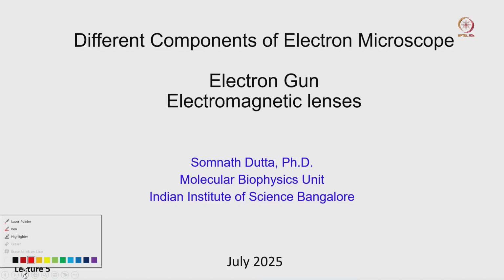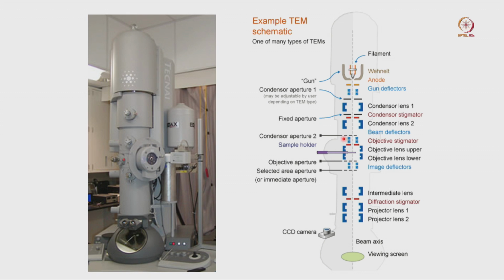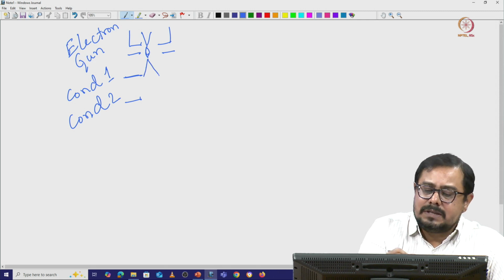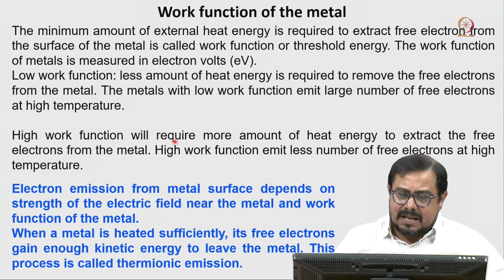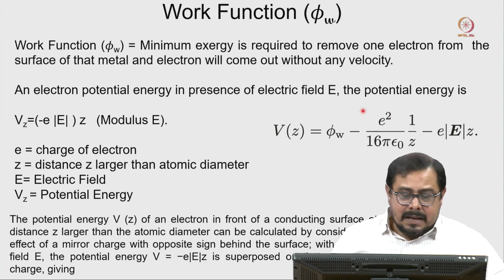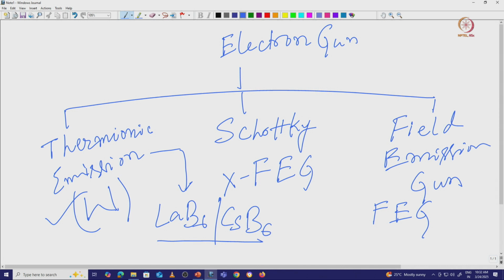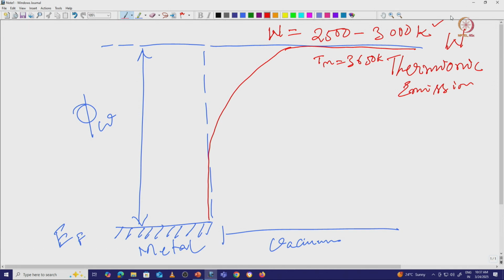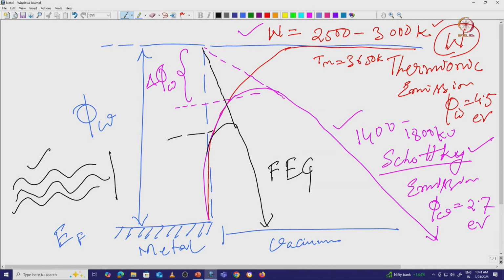Lec 05 Elements of TEM: electron gun - I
Electron gun, Work function, schotty, FEG, thermionic